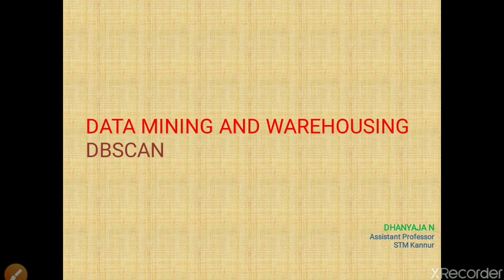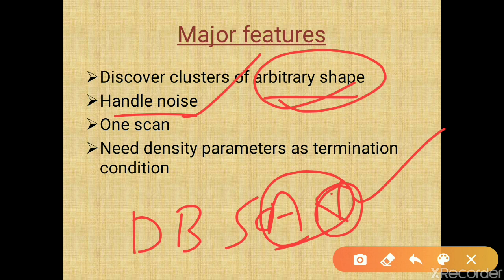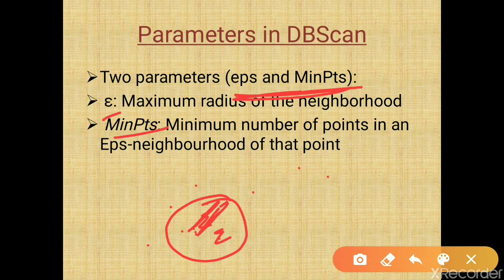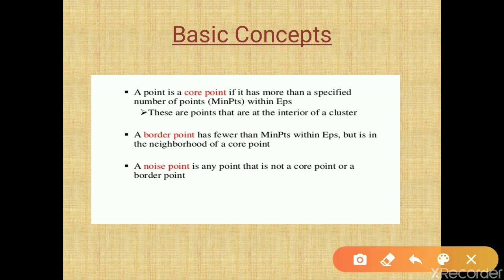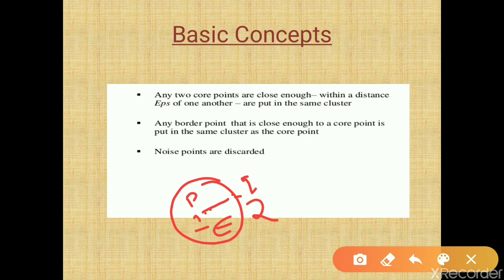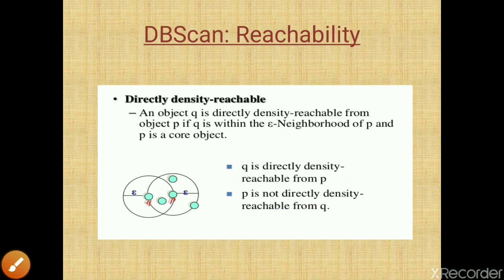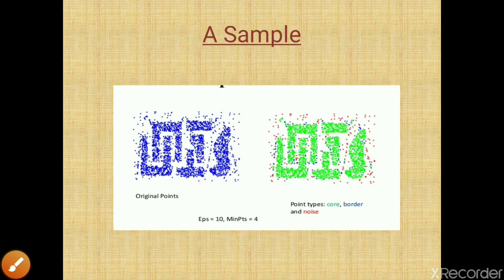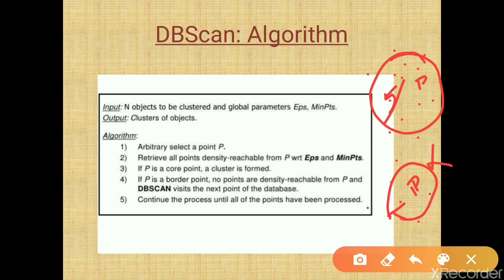Density Based Clustering (DBScan)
Density-based spatial clustering of applications with noise (DBSCAN) is a data clustering algorithm.

It is a density-based clustering non-parametric algorithm: given a set of points in some space, it groups together points that are closely packed together (points with many nearby neighbors), marking as outliers points that lie alone in low-density regions (whose nearest neighbors are too far away). DBSCAN is one of the most common clustering algorithms and also most cited in scientific literature